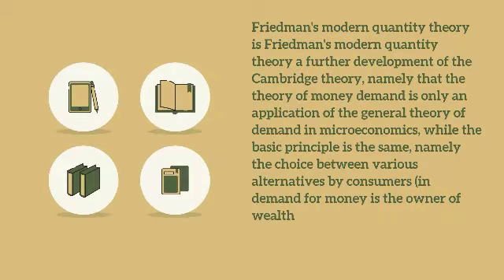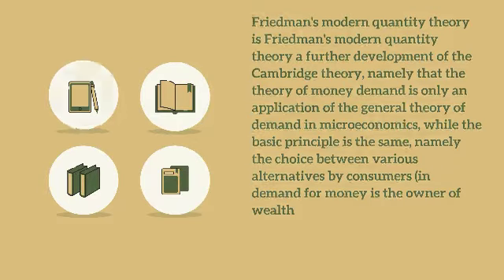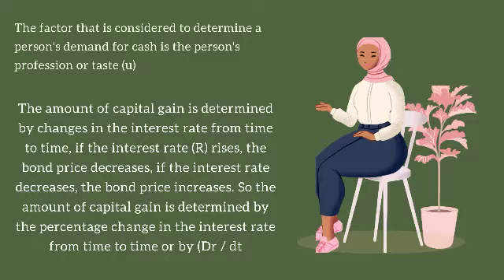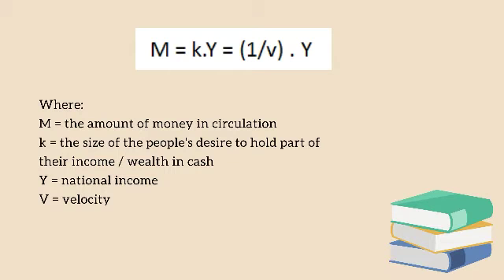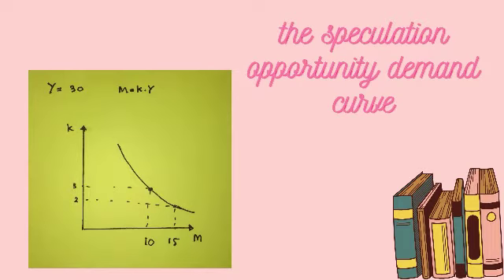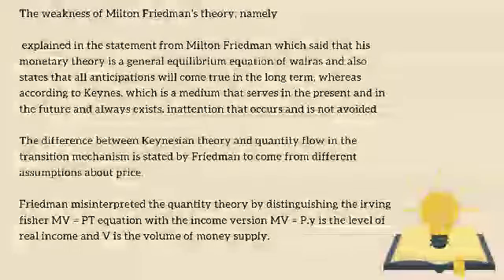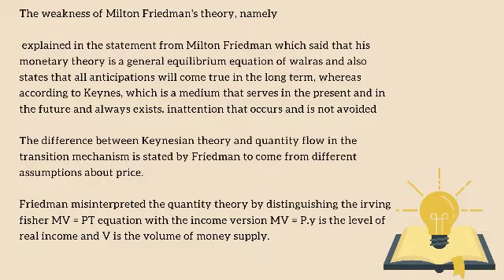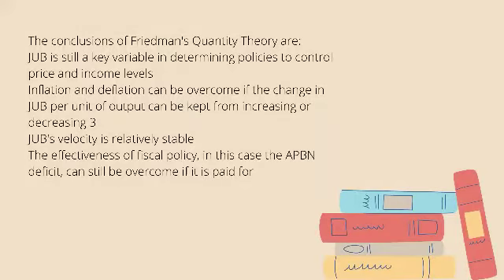Teori Kuantitas modern dan kurva permint uang (K2 Emon I)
Video ini menjelaskan tentang Pengertian teori kuantitas modern dan menggambarkan kurva permintaan uang dalam Ekonomi Moneter